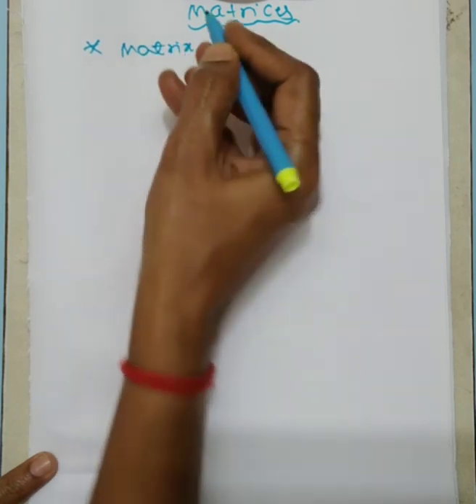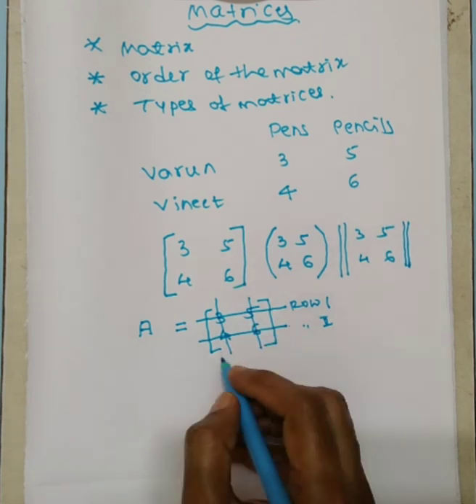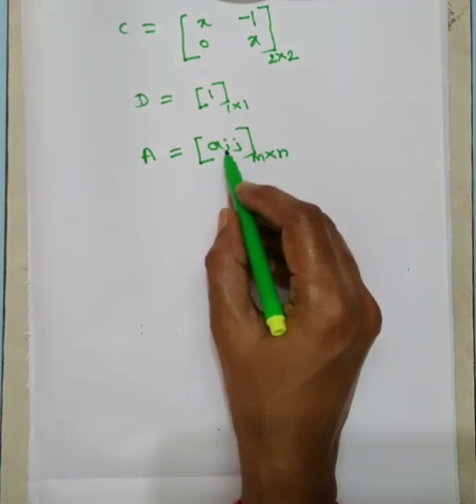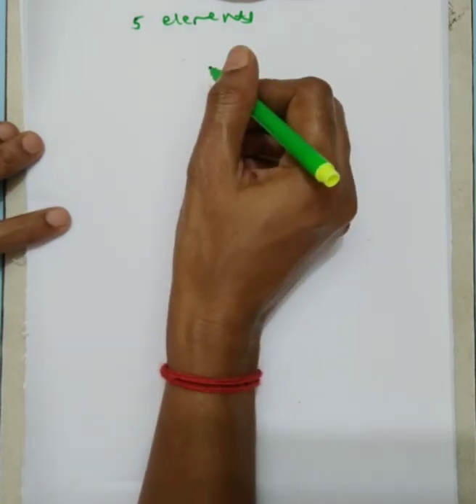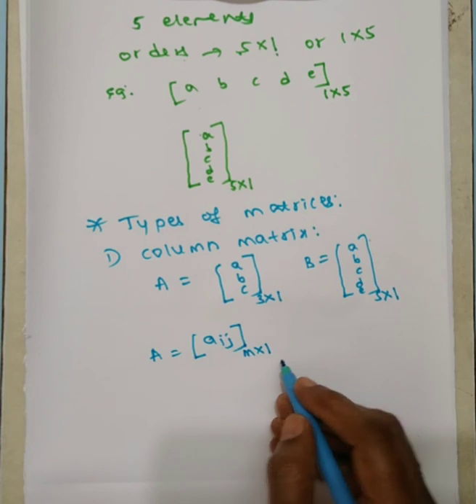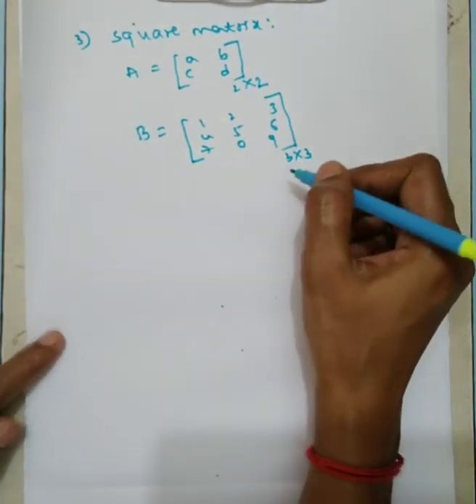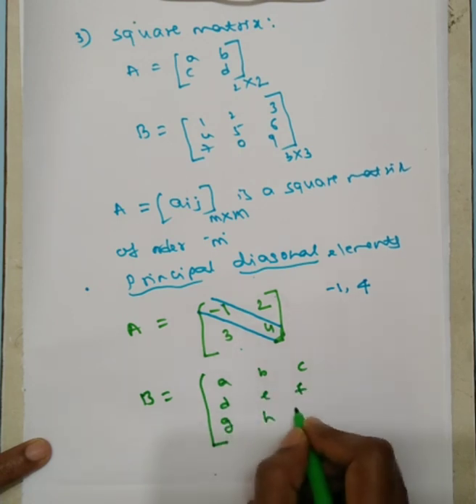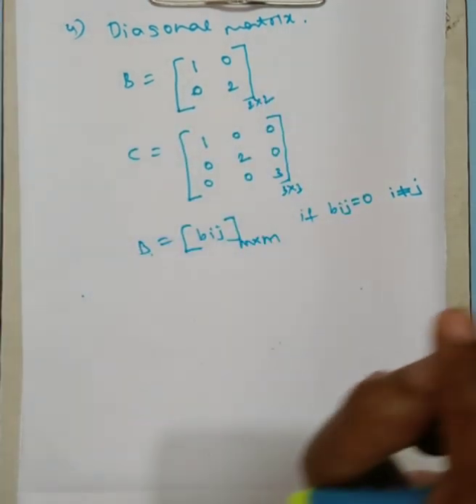CLASS 12TH MATHS 1-JUNE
JBG CLASS 12TH MATHS 1-JUNE